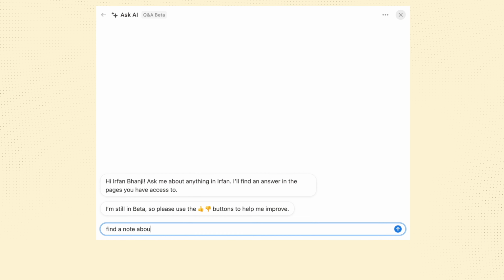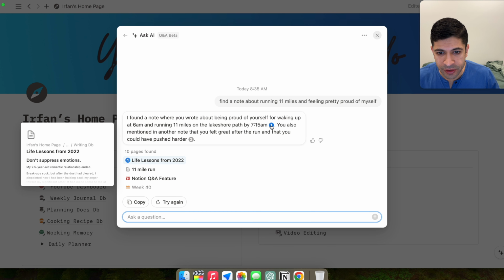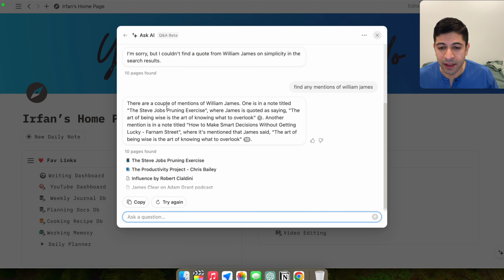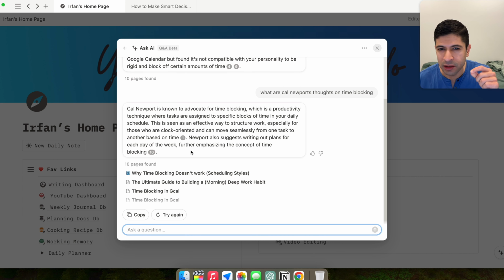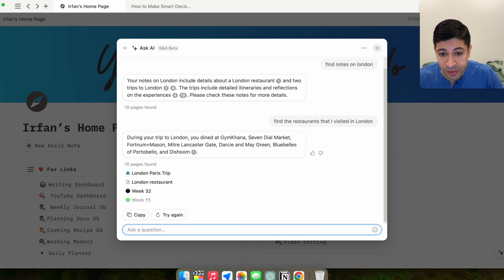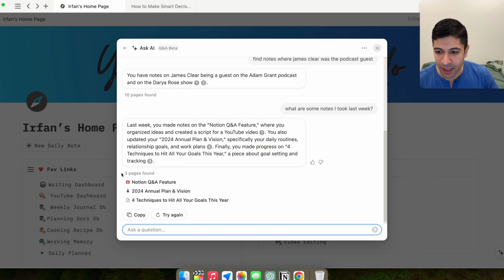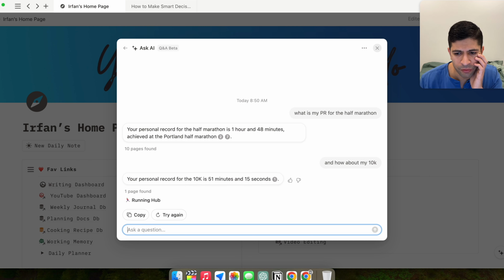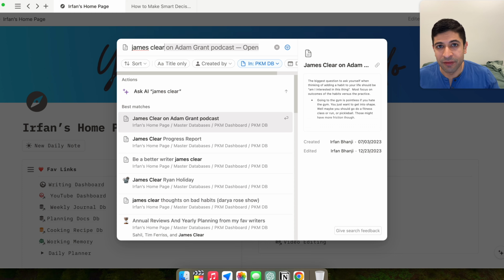Notion Q&A: Game Changer or Overhyped?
In this video, I challenge Notion Q&A across 7 different question types to see how it performs. Is it worth the hype?

⏱ TIMESTAMPS:
00:00 - Intro
00:29 - How to Access Notion Q&A
01:18 - Contextual Search
04:00 - My Thoughts vs. Others
05:22 - People, Places, Things
07:27 - Time Search
08:56 - Record Keeping
09:48 - Image Search
10:46 - Filtered Searches
11:45 - Overall Impressions